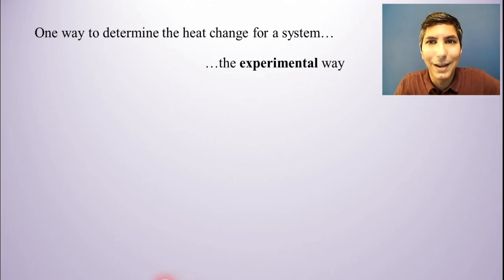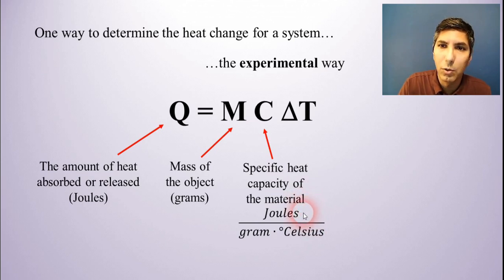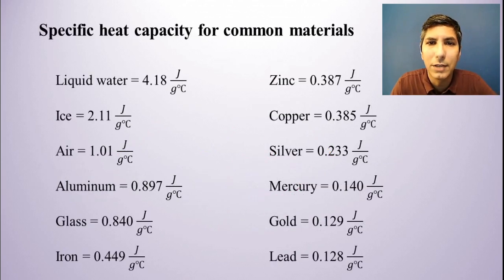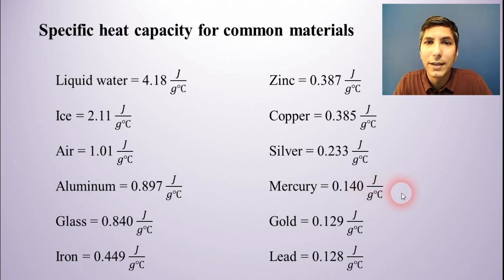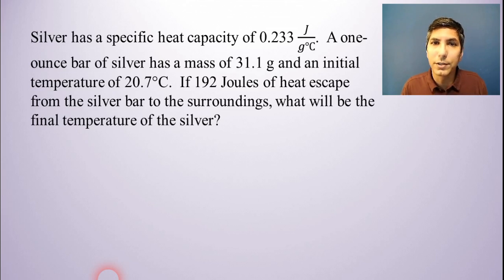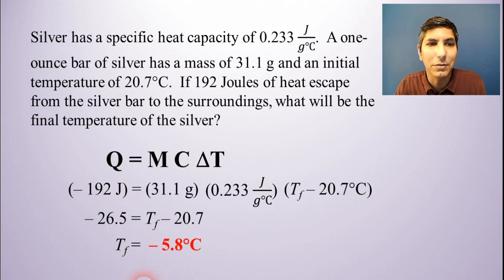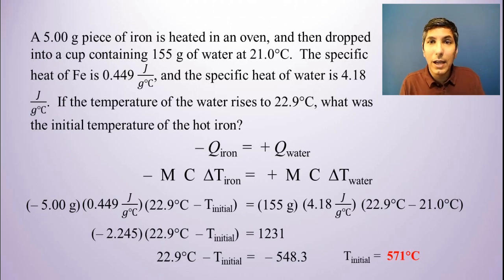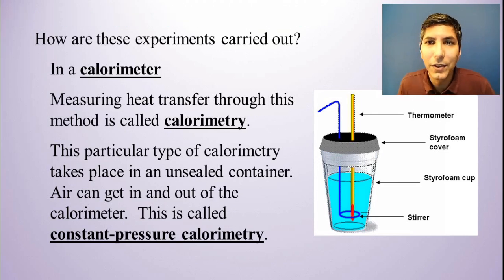Calorimetry, Specific Heat Capacity, and Q=MCΔT - AP Chem Unit 6, Topic 4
In this video, Mr. Krug discusses how to use the equation Q=MCΔT in calorimetry problems.  He focuses on the meaning of a material's specific heat capacity and works several problems with this equation in increasing difficulty.  Finally, he discusses how calorimeters are used in the chemistry laboratory.